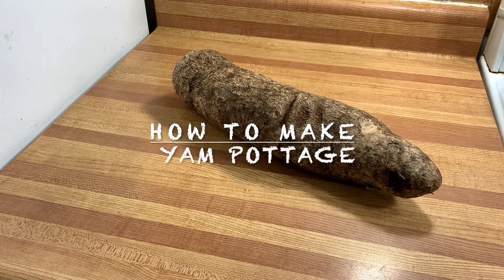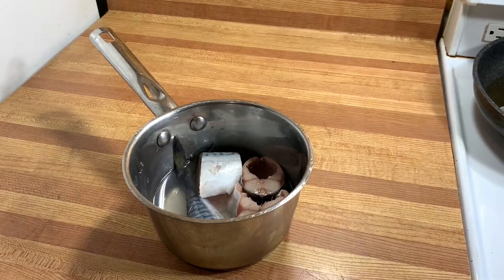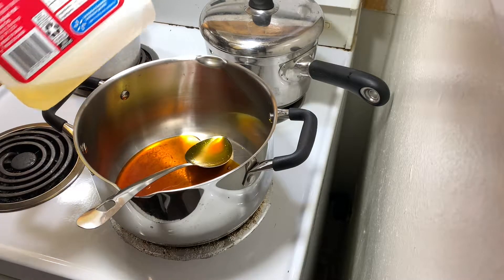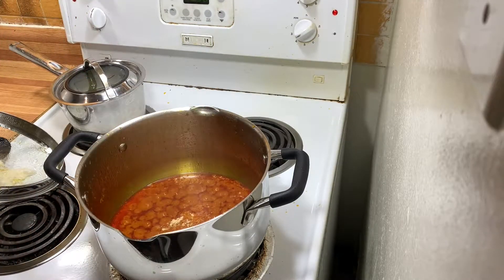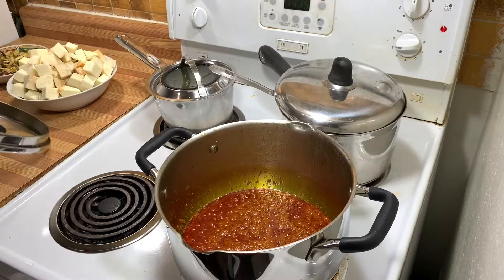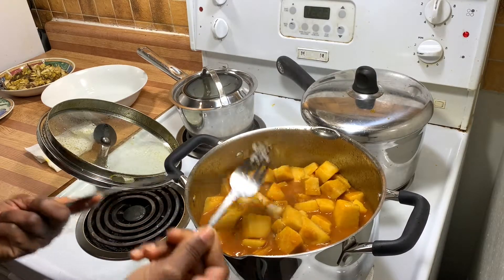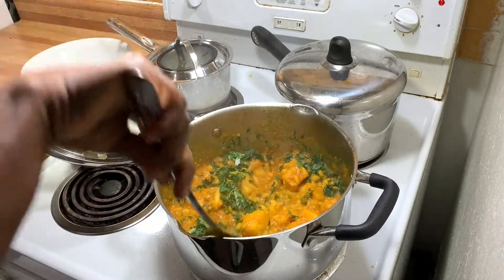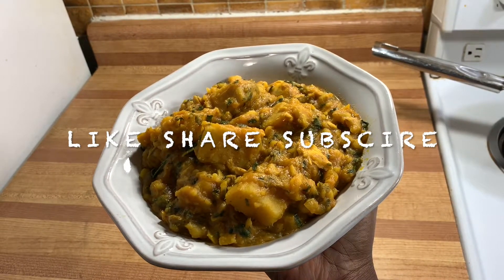#14 HOW TO MAKE YAM POTTAGE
In this video, I show you how I make Yam pottage (ASARO).